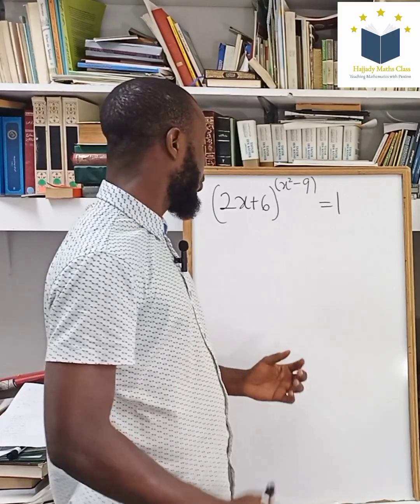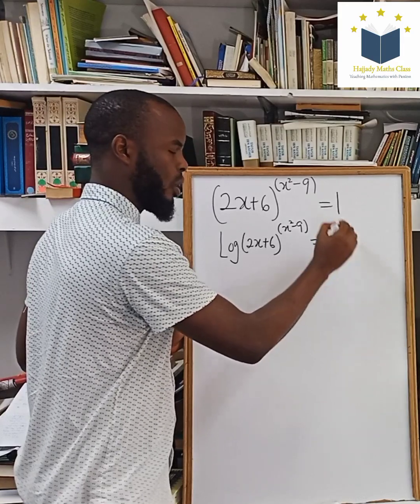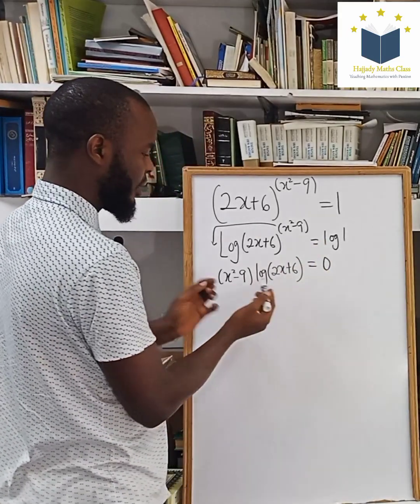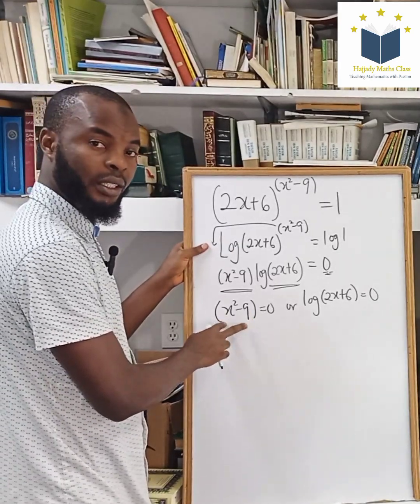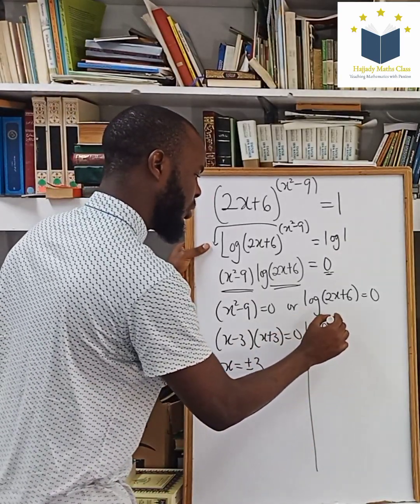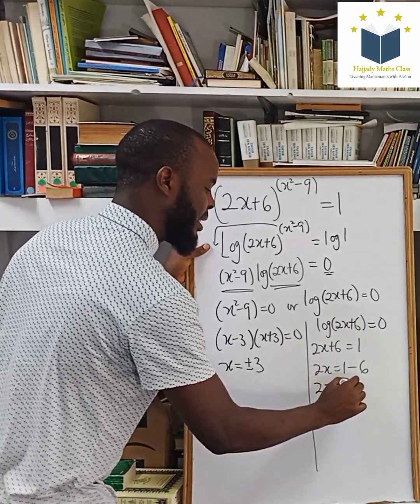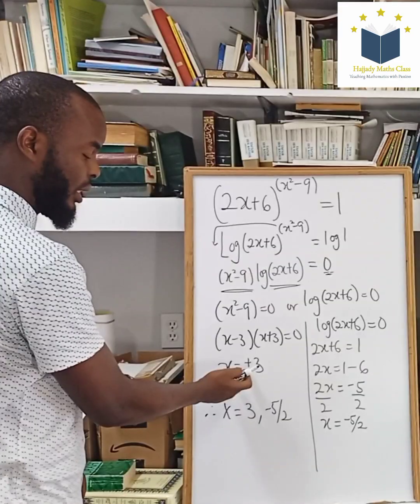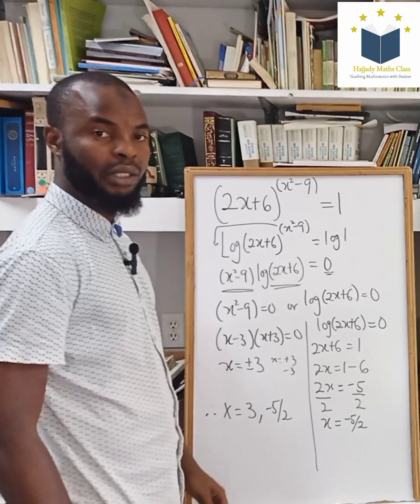Great Mathematics Question